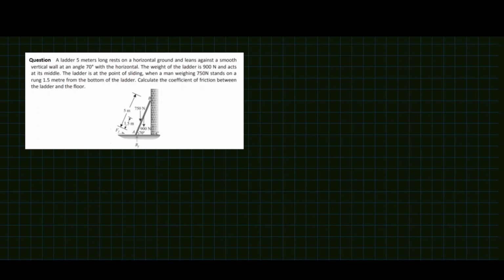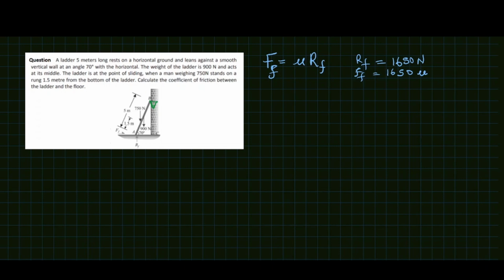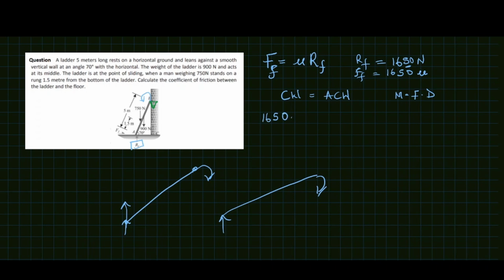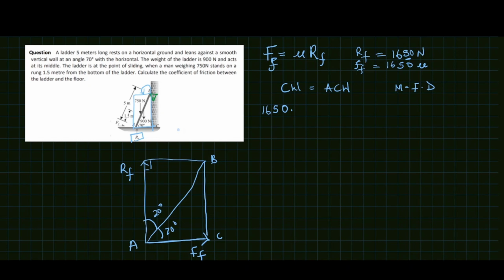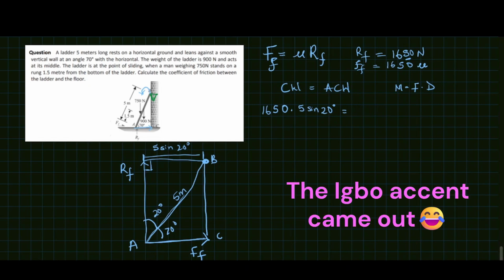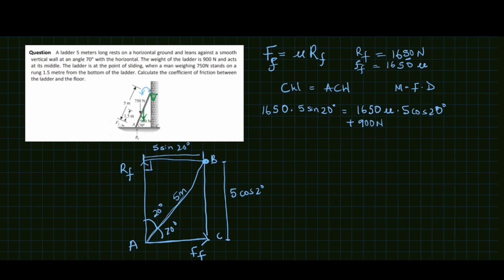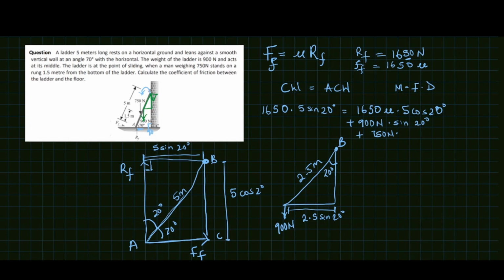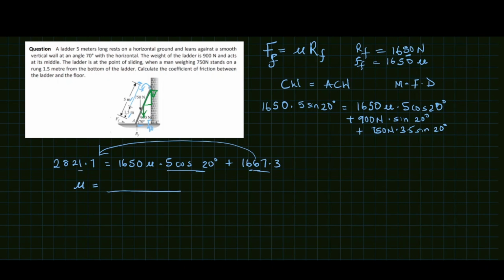Static Equilibrium: Leaning Ladder Problem with Friction (Calculate Coefficient of Friction)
Question A ladder 5 meters long rests on a horizontal ground and leans against a smooth vertical wall at an angle 70° with the horizontal. The weight of the ladder is 900 N and acts at its middle. The ladder is at the point of sliding, when a man weighing 750N stands on a rung 1.5 metre from the bottom of the ladder. Calculate the coefficient of friction between the ladder and the floor